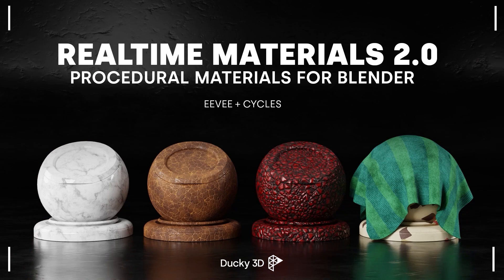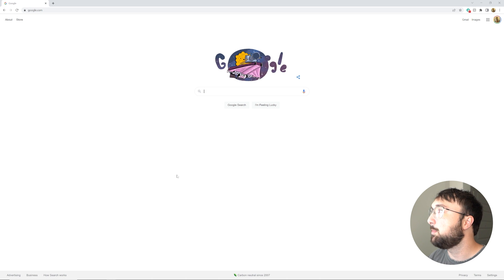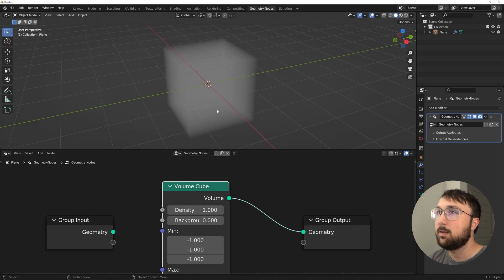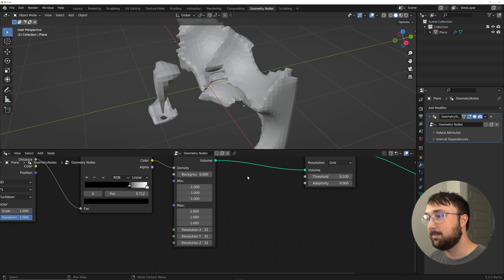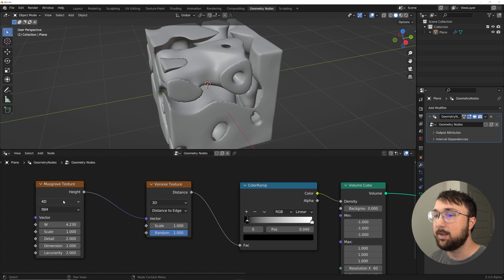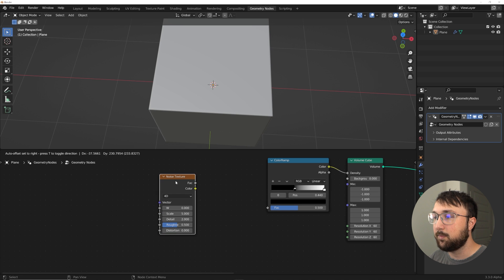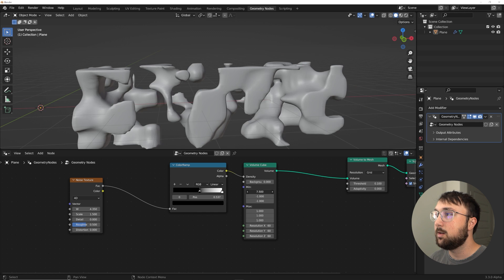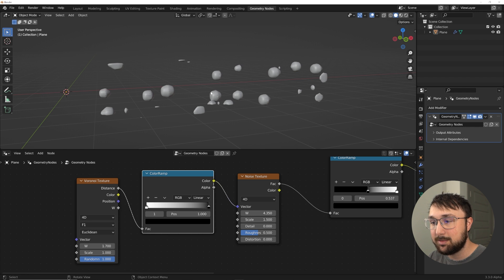The New Way to Make Abstract models in Geometry Nodes (Blender Tutorial)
In this video I will be showing you hw to use the new geometry nodes feature to make some interesting geometry, enjoy!